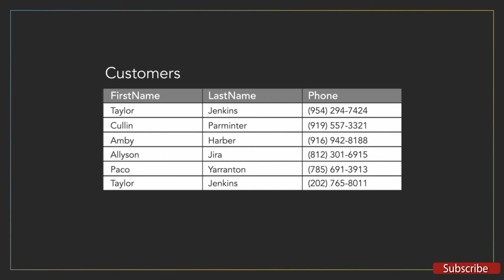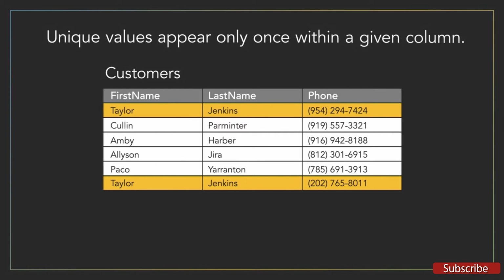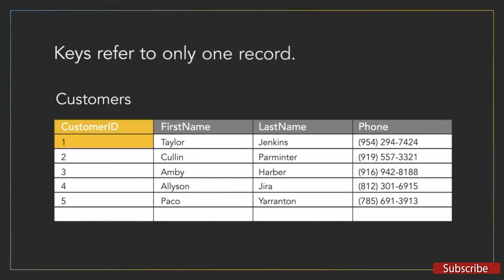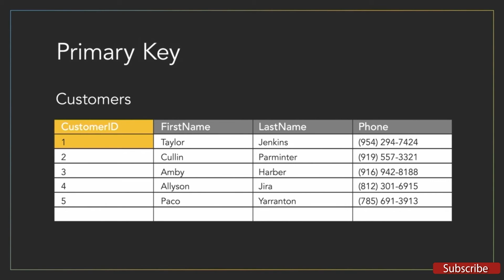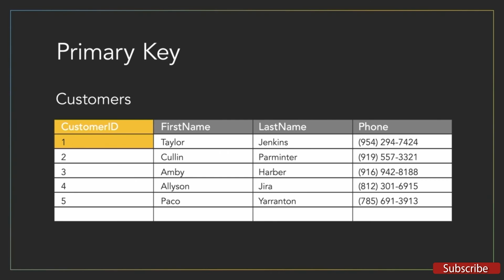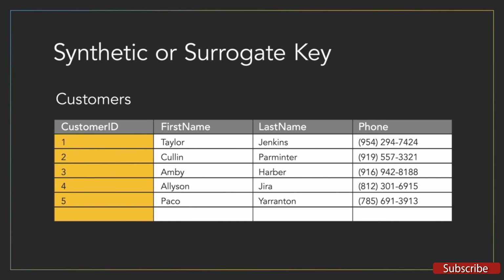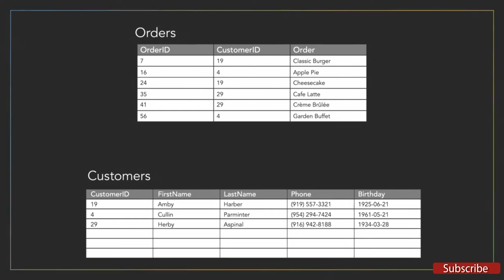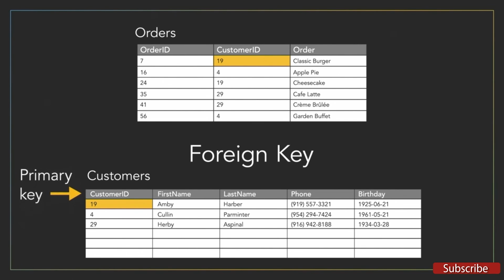How Primary keys or Foreign Keys work in database tables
Unlock or lock values in tables with the help of keys explained to detail in this video. Enjoy